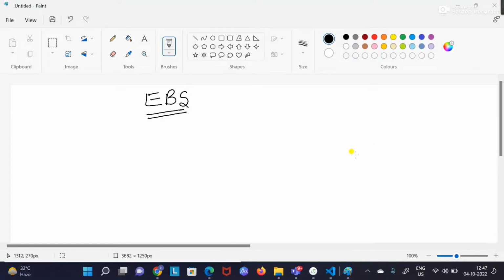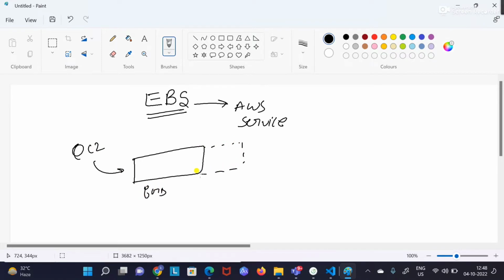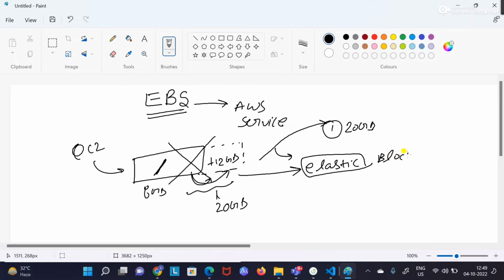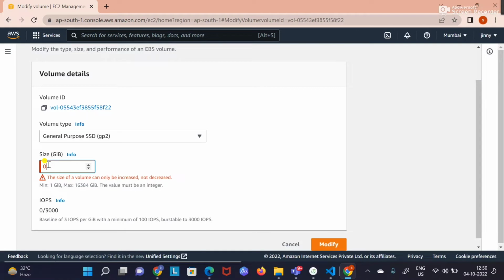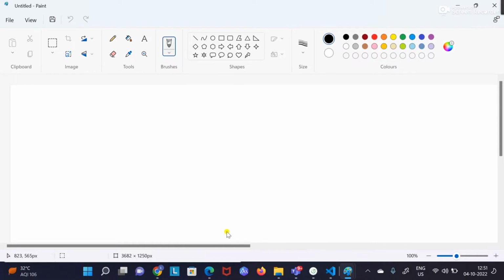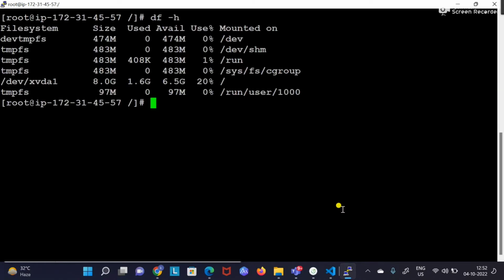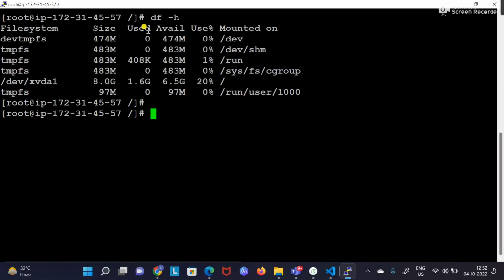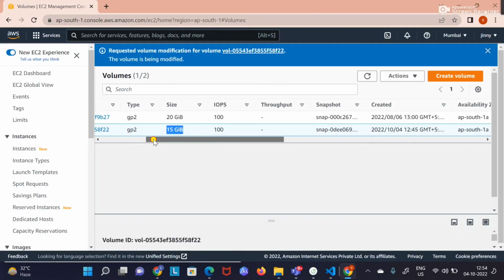EBS(Elastic Block Storage) - Increase Volume Size on the fly by Sudhanshu Pandey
Hello everyone, In this video I have shown how to increase the EBS volume size on the fly. This video covers the "Elasticity" nature of EBS Service.
If you are interested to learn about storage and Block Storage then this video is just for you!

In this Video I have also covered about Partition and Formatting of HD. Watch complete video to understand the topic

This is the one of the important topic in AWS CSA exam, Make sure to understand it logically!